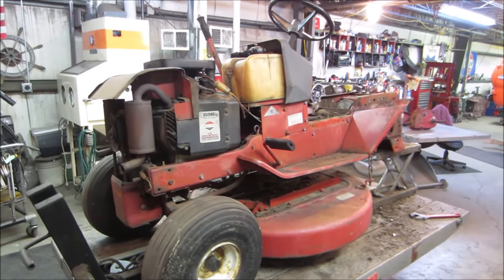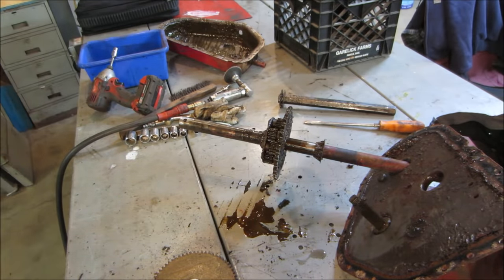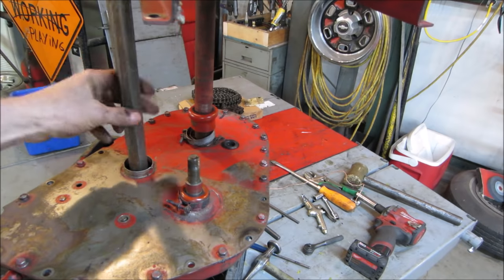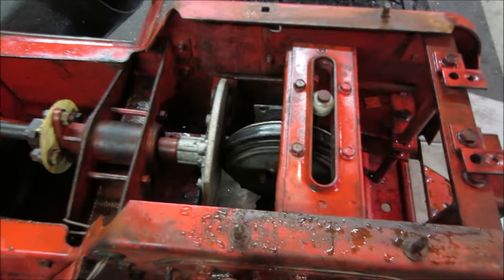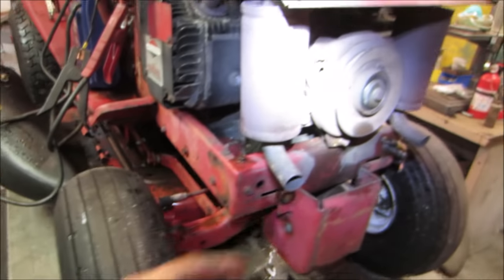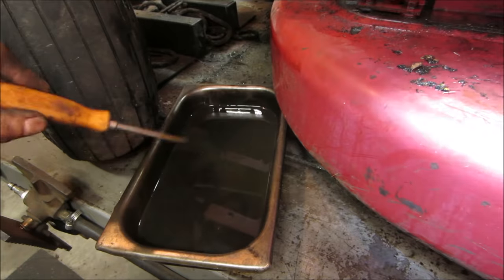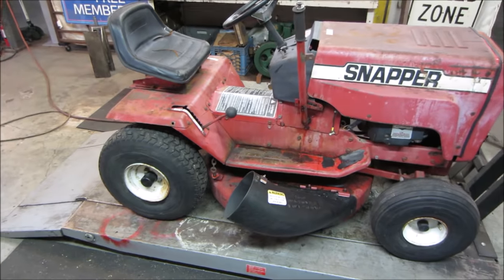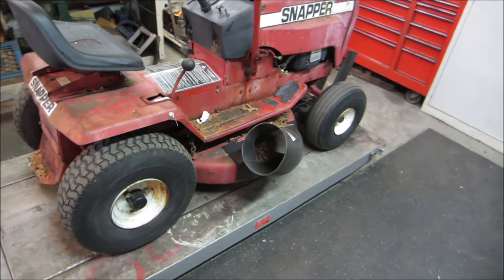Can We Fix The Damage? Free Snapper Mower.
this is part 2 on a subscriber Donated mid 80s Snapper riding mower that he pulled out of his local dump then gave it to us to try and fix. on part 1 we found that the transmission was locked up, this video we try to fix it. lets see how it goes.check out a friends tv show that will be on discovery tonight,